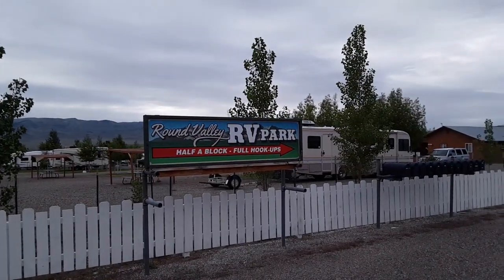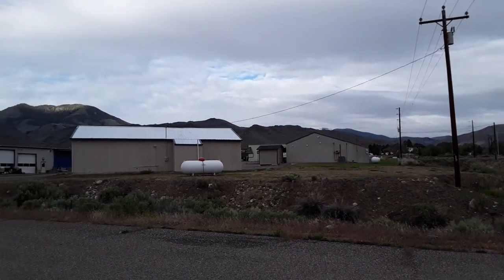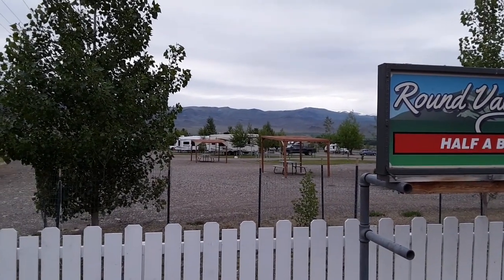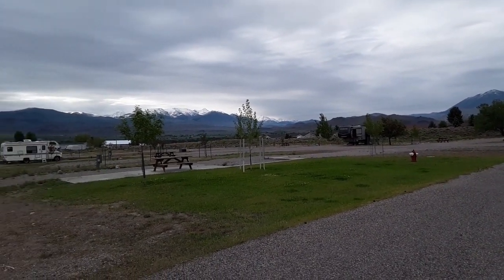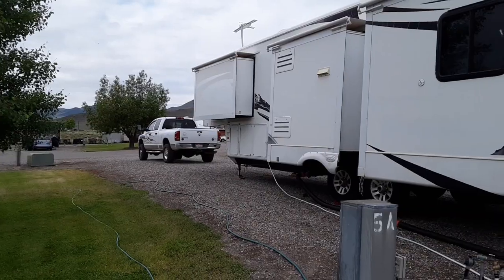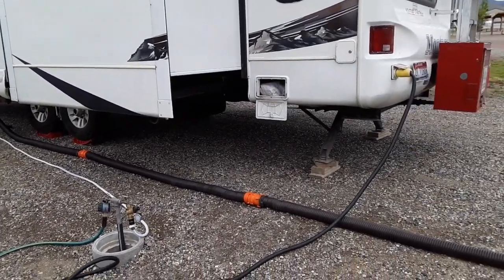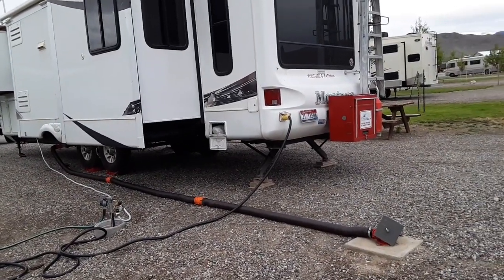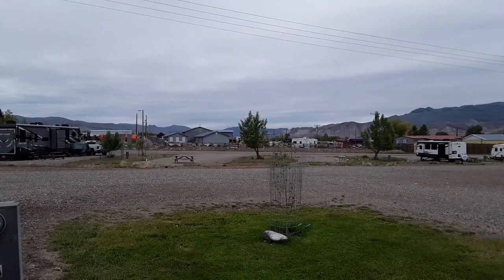Round Valley RV Park Challis Idaho review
It's a good place to stay for a night or for a week lots to do in the area check it out